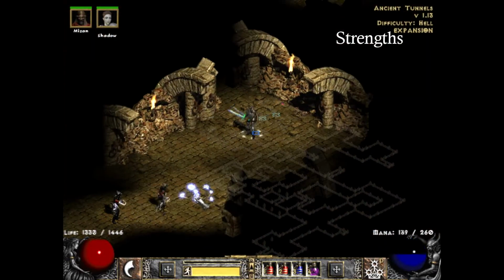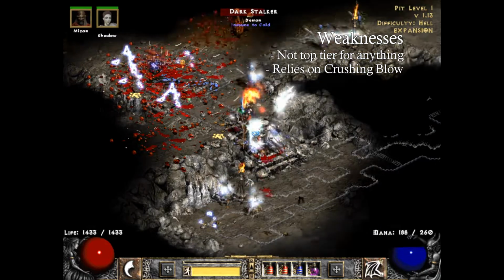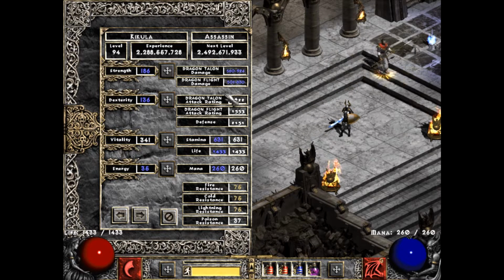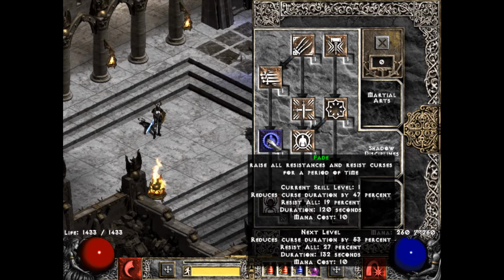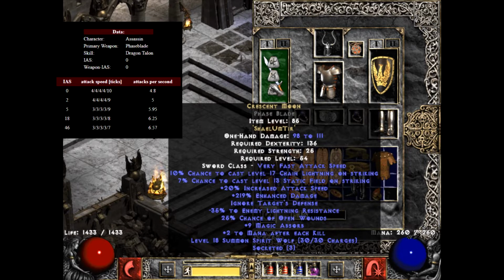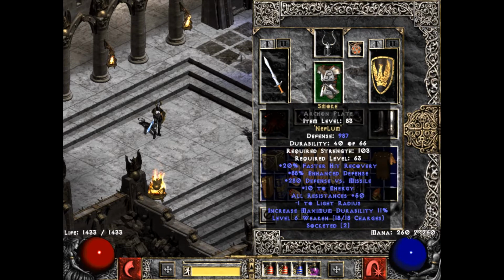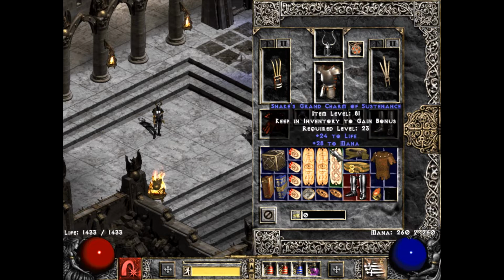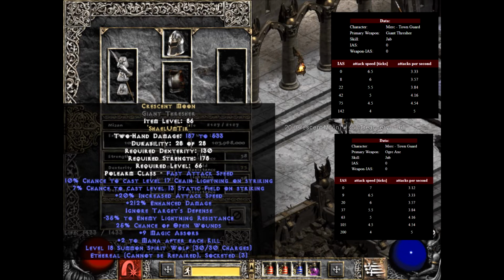Diablo II - Budget Kick Assassin (Kicksin) Guide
Going over the strengths, weaknesses and the build and itemization for one of my favorite Diablo 2 characters. If you wanna make a kicksin and you wanna do it cheap, I think this video gives you something you can work with. I'm not an expert with this game, however, I do think I know the kicksin pretty well after playing it for so long.

This is my single player plugy character btw.

EDIT: I recently noticed that I used the wrong attack speed tables for checking the kick speed. You will actually be able to hit the fastest frames just fine with Rank 1 Burst of Speed & Crescent Moon Phase Blade. Still good to aim for more than 1 rank so you don't have to be rebuffing it quite as often.